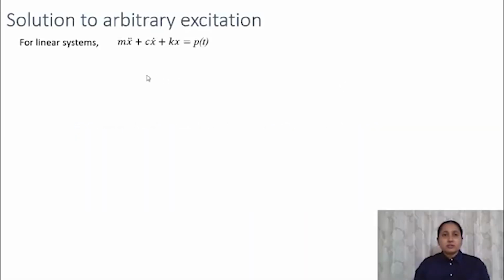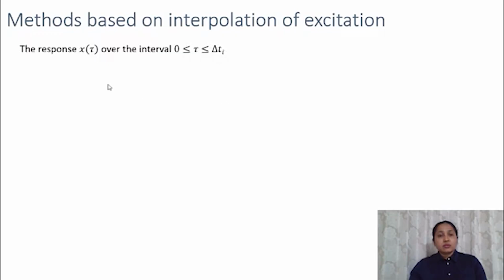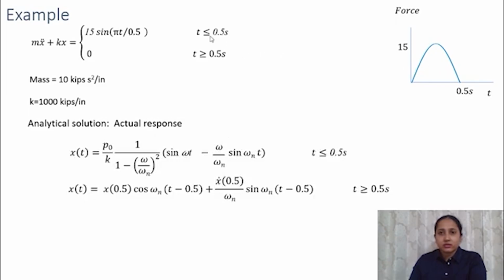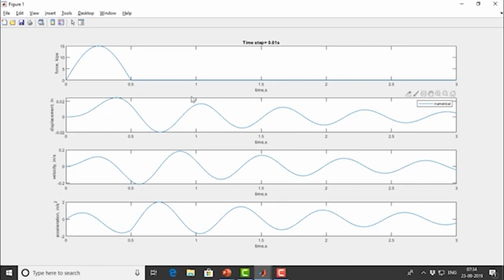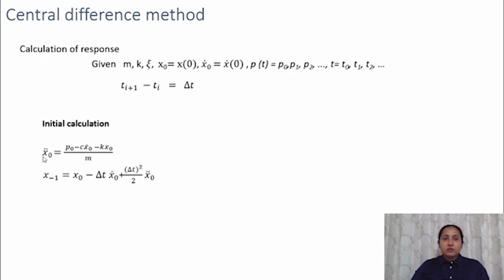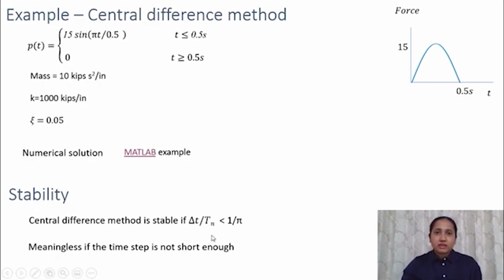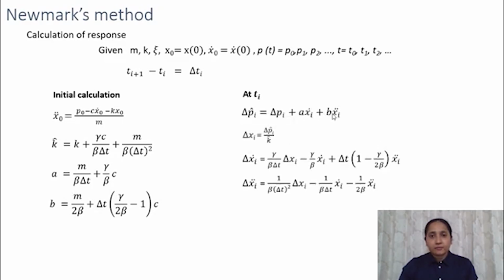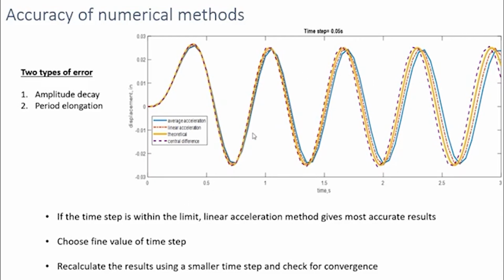Hands-on on Numerical Evaluation of Dynamic Response with Matlab